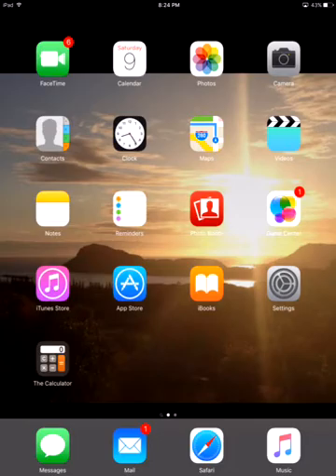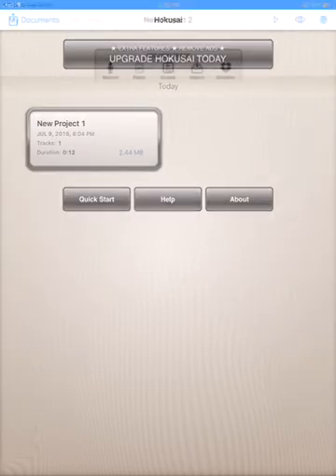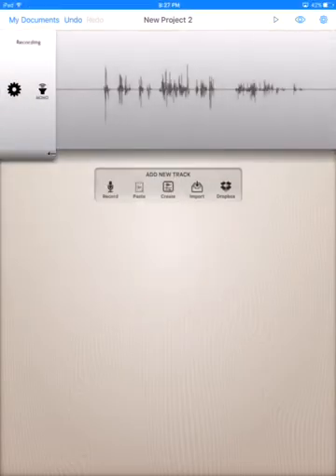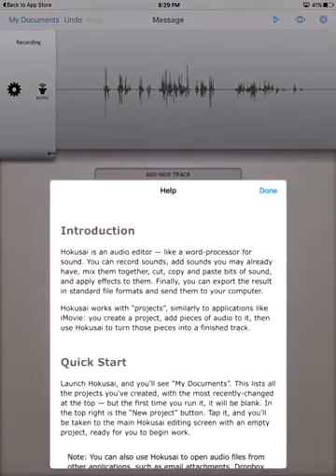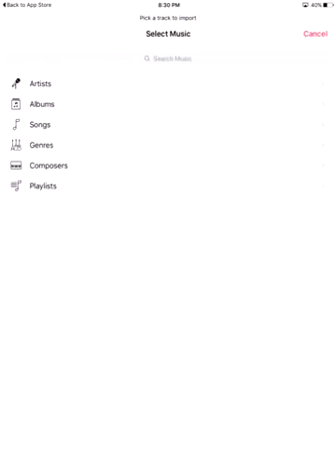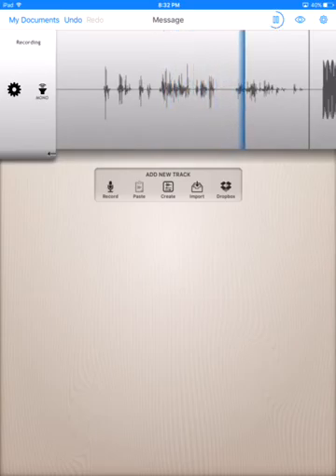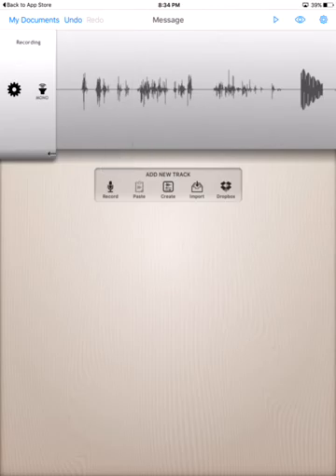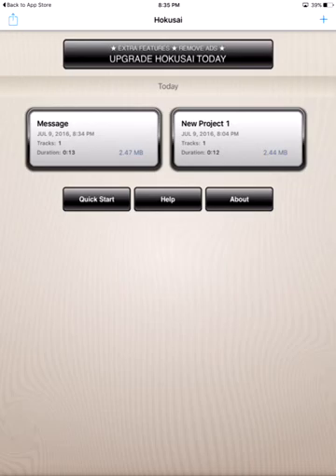ED 3751: Creating an Answering Machine Message using Hokusai Audio Editor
ED 3751: Creating an Answering Machine using Hokusai Audio Editor